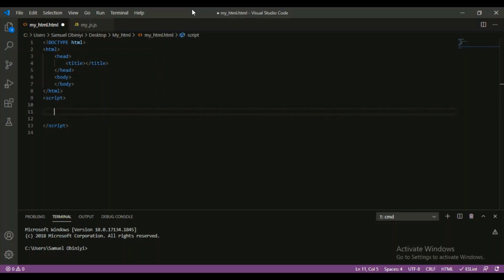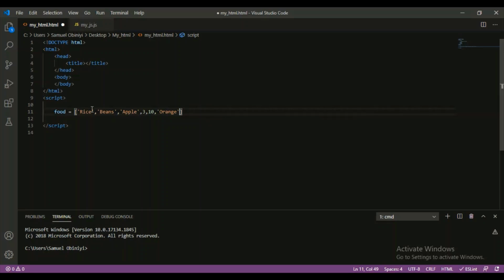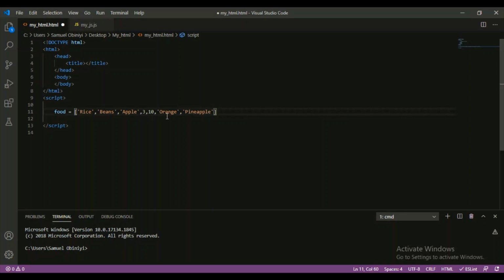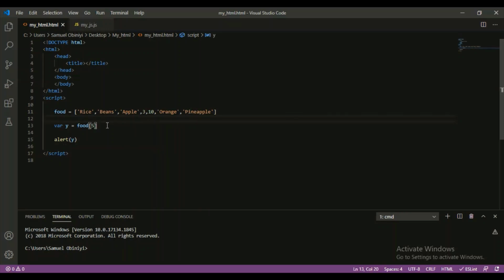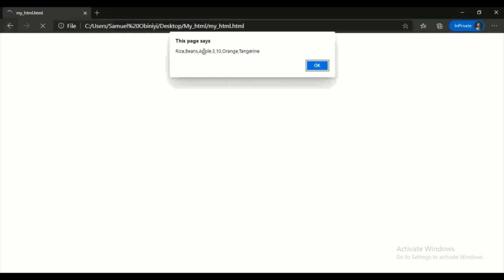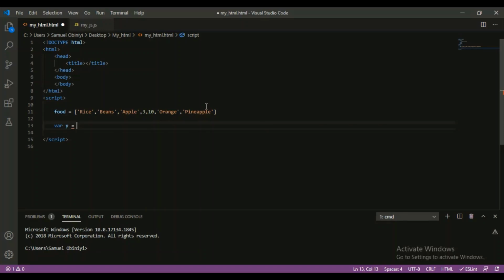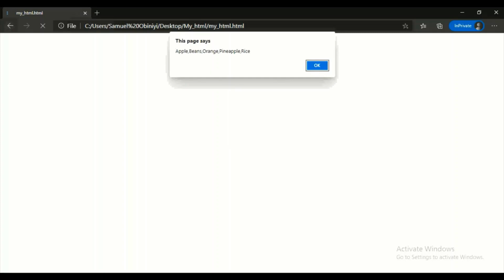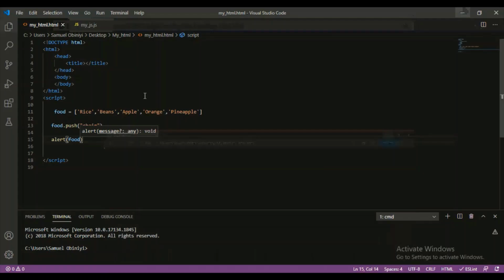javascript array 1080p